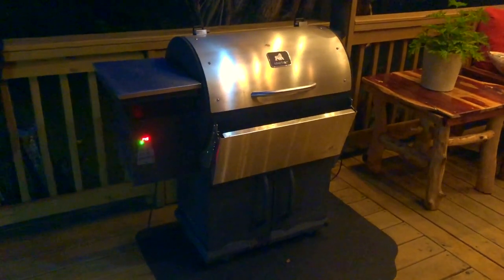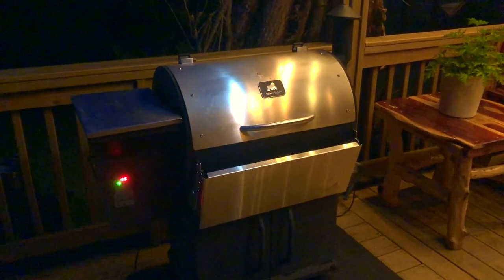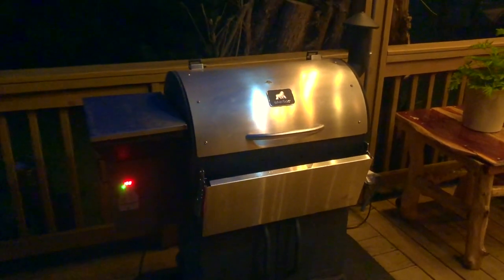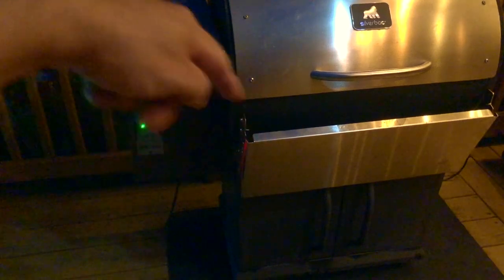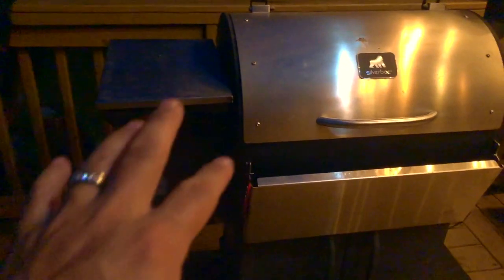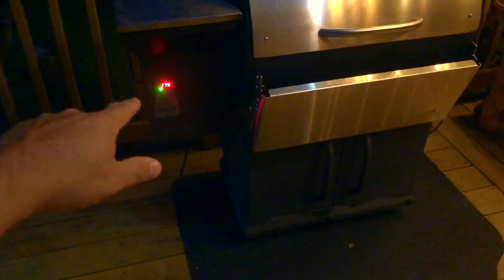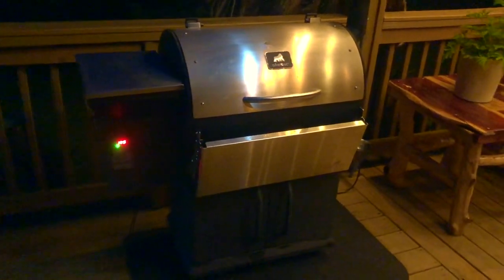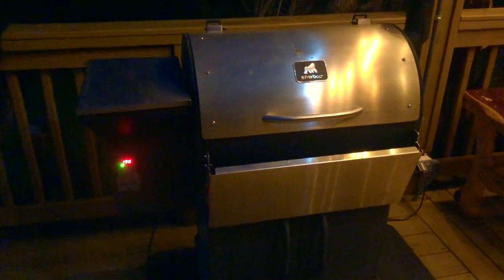Grilla Grillz Silverbac Great Customer Service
I can't say enough for the construction, and customer service of this Grilla Grillz Silverbac pellet grill.  It's awesome.  I have learned to clean the insides really well over time.  The ownership is not problem free, but it's pretty dependable.

Grilling Stuff :
Pellet Grill